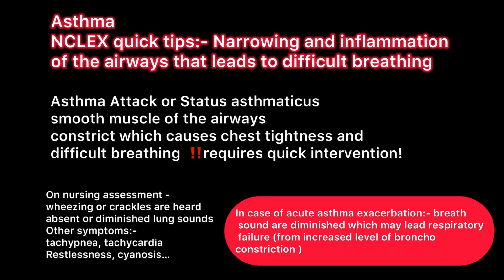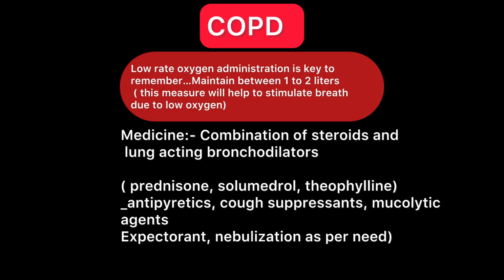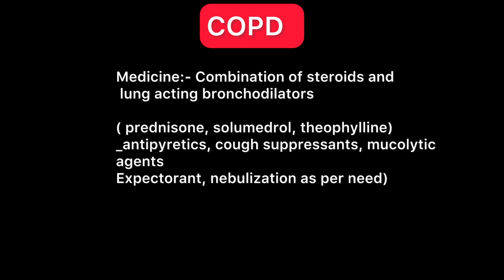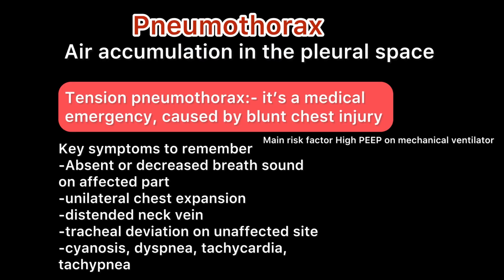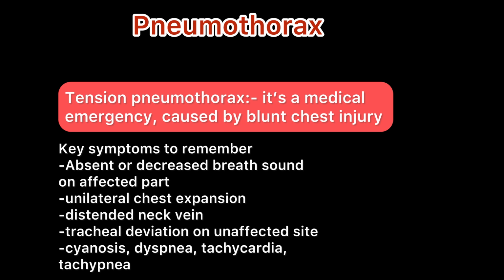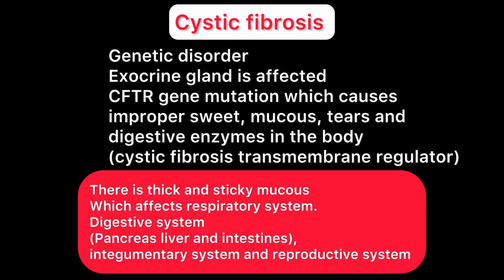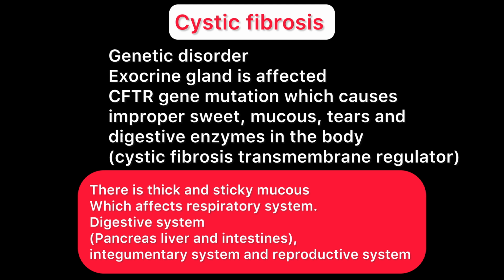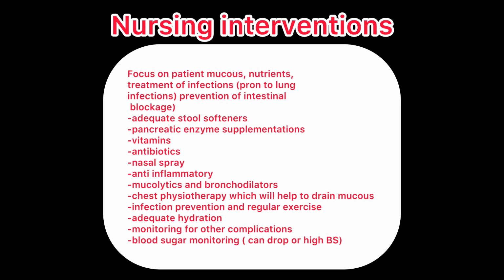Part:-1 NCLEX review on RESPIRATORY SYSTEM🫁🩺👩‍⚕️nclexexam